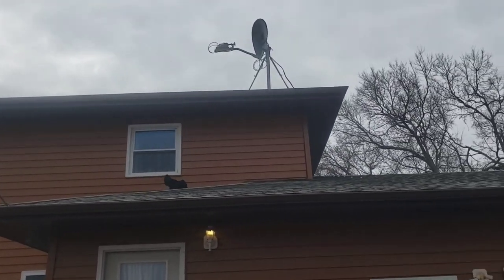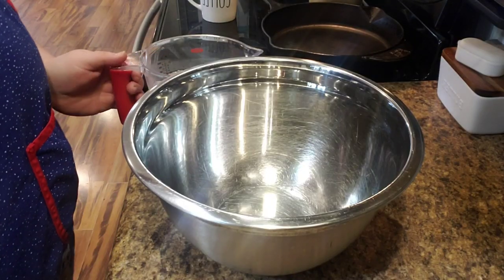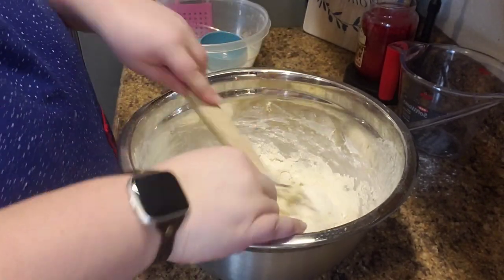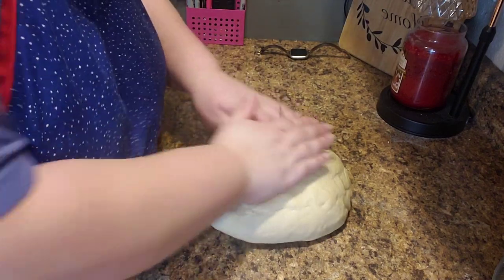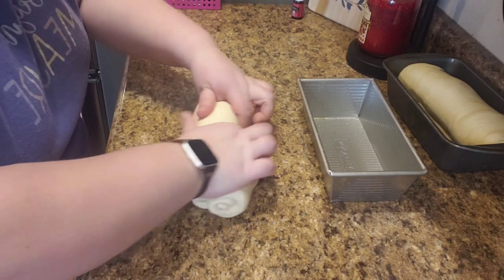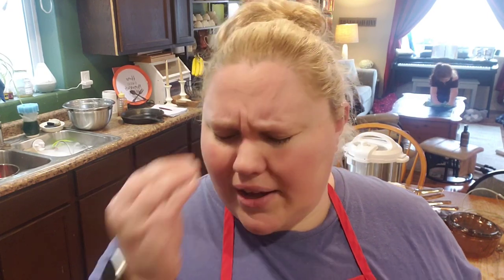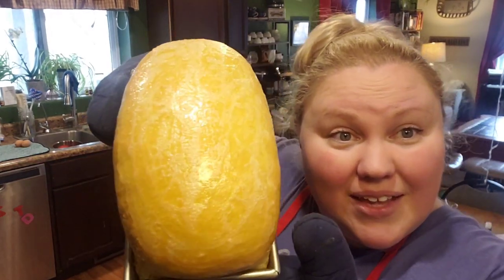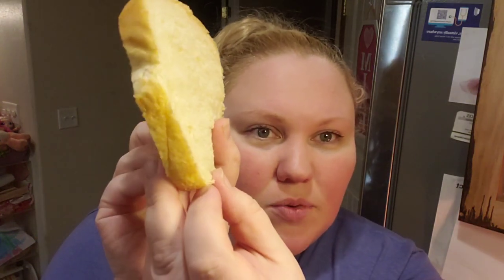How I make my homemade sandwich bread!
Here is how we make our homemade Sandwich Bread! I hope you give this recipe a try!

Bamboo Bread Slicer for Homemade Bread，foldable adjustable Slicing width with sturdy bamboo cutting board, cutting bagels or even slices of bread becomes easy.

Emboss-O-Tag Double Sided Write On Metal Labels for Outdoor, Gardening, and High Durability Applications; Aluminum Plant Tags with 6 Inch Wires (Pack of 50)

Pitalok Brooder:
pitalok Brooder Heater for Chicks: Chick Brooder Heating Plate with Easy- Cleaning Plate Poultry Coop Heater Chicks Warmer 10” x 10” for 15 Chicks Adjustable Height Brooding Heater 15 Watts

Brinsea Brooder:
Brinsea Products Ecoglow Safety 1200 Brooder for Chicks Or Ducklings, Yellow/Black

10 Gallon Grow Bags
4 Pack 10 Gallon Garden Potato Grow Bags with Flap and Handles Aeration Fabric Pots Heavy Duty Vegetable Planter Bag for Tomato, Fruits

Deck Planters
Bloomers Railing Planter with Drainage Holes – 24" Weatherproof Resin Planter – White